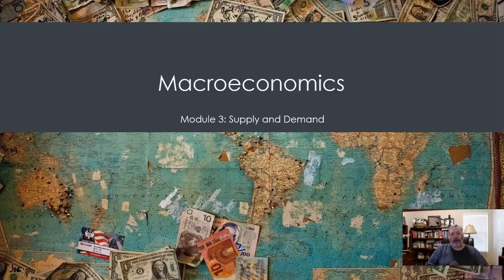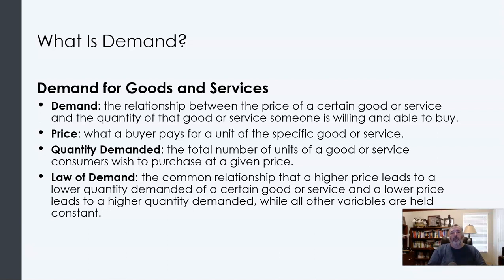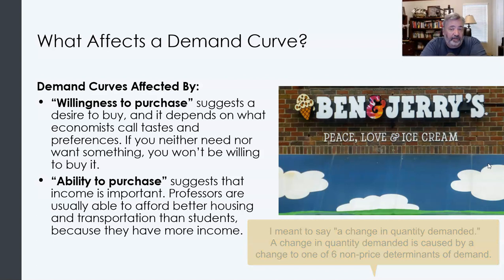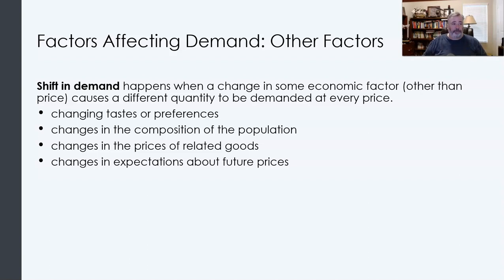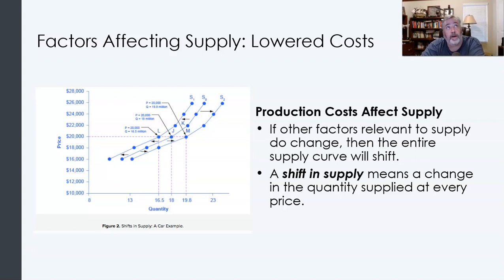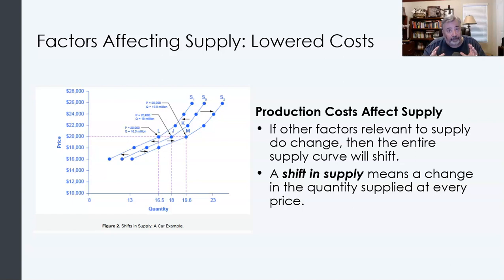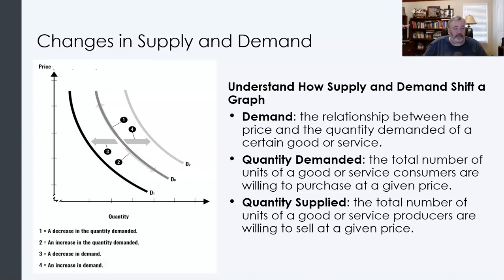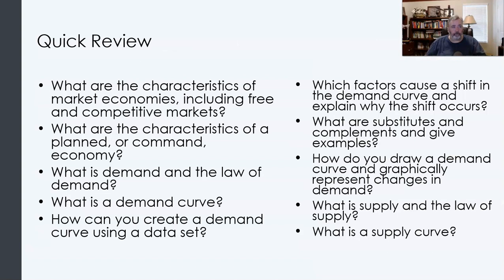Module 3: Supply & Demand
Unit II: Supply & Demand